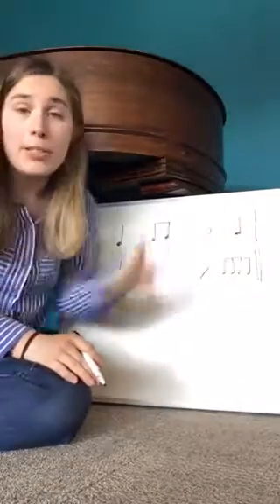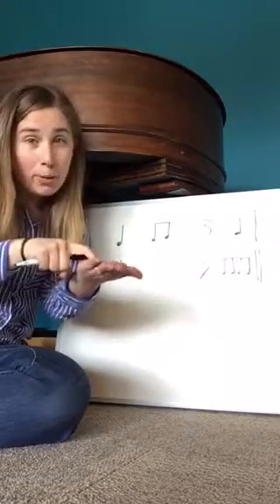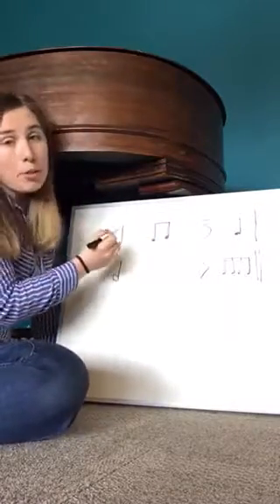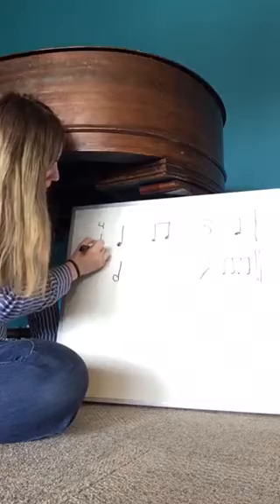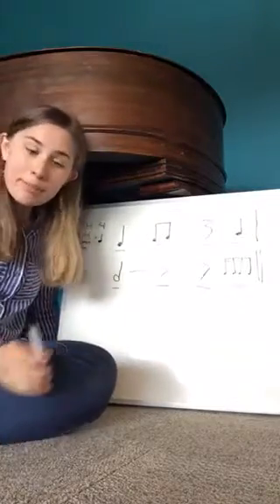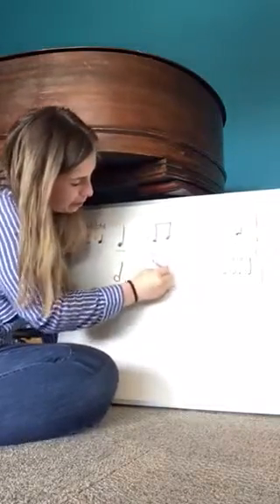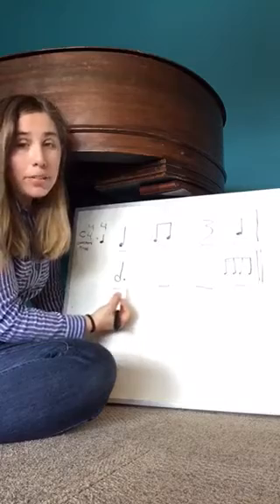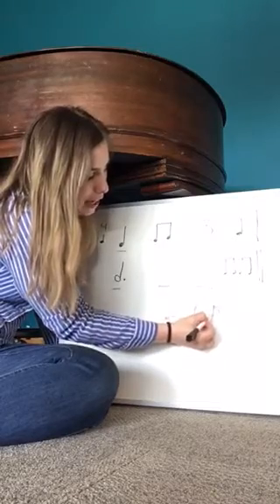Basic rhythm & variation